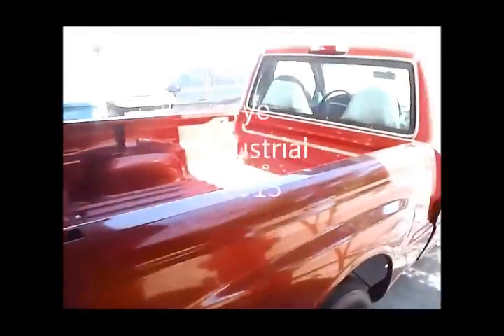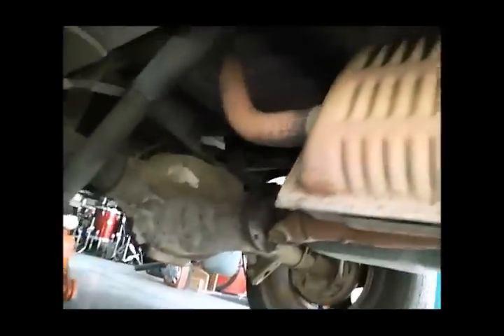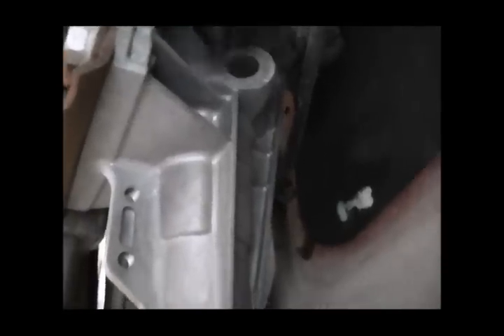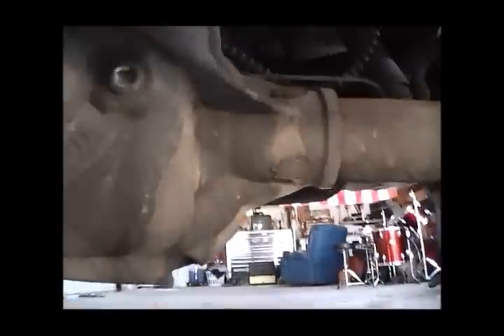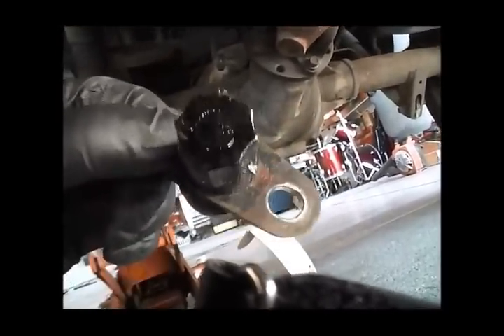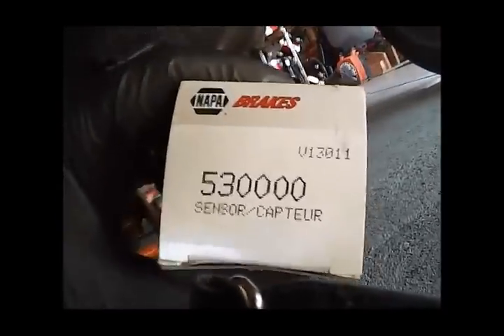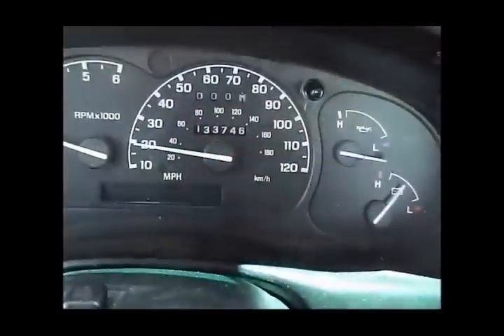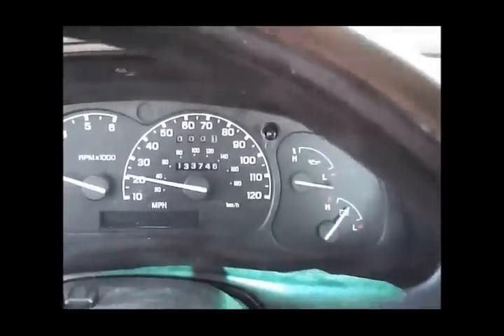Speedometer not working, 1999 mazda/ford b2500/ranger. Code P0500 how to fix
How to replace the vehicle speed sensor in a 1999 mazda B2500, standard trans, engine code p0500. This applies to Ford Rangers as well.